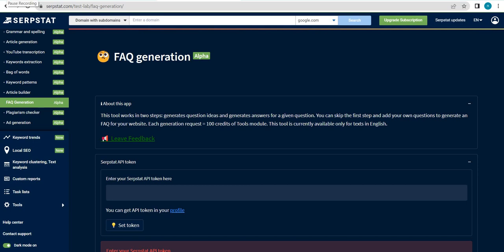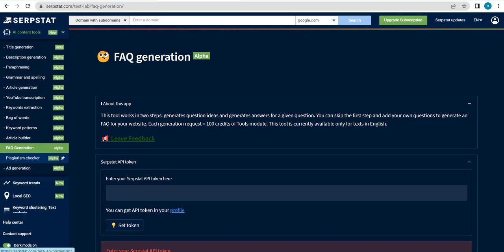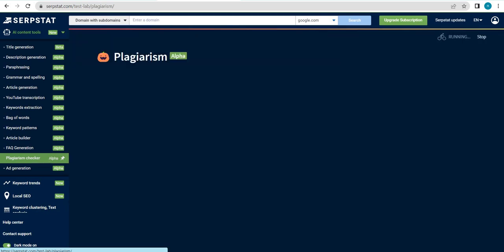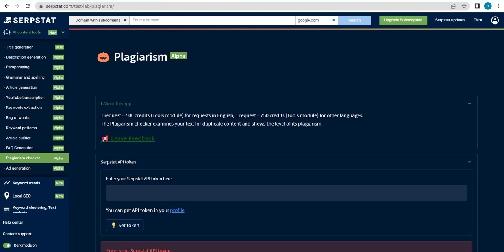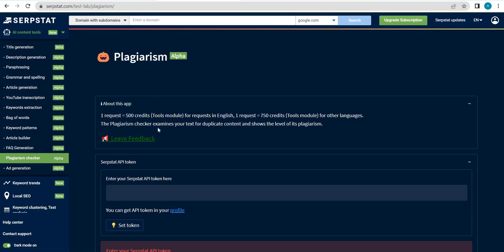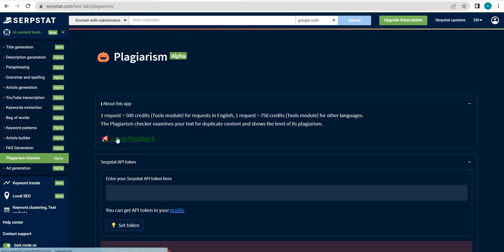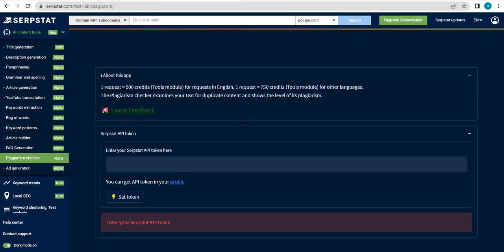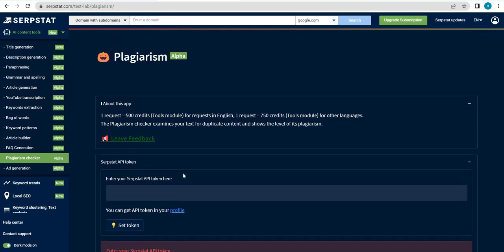Plagiarism Checker | Serpstat Tutorial